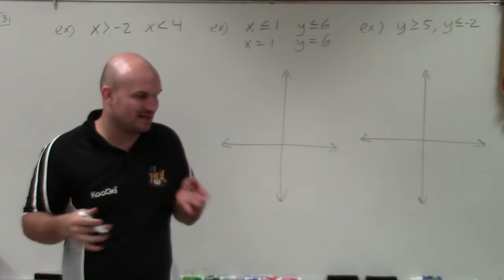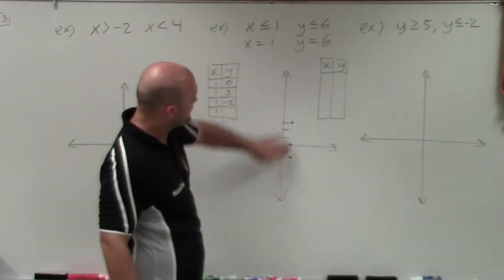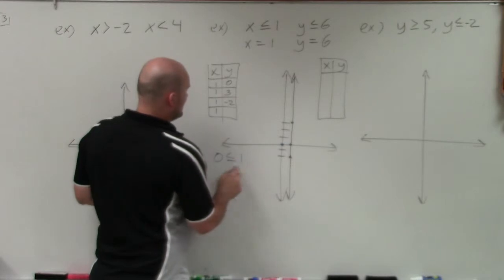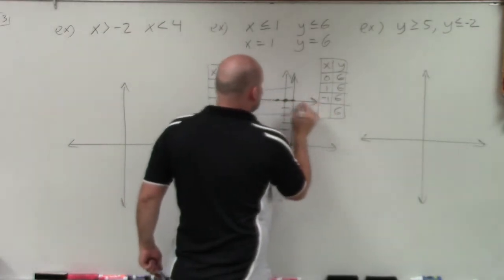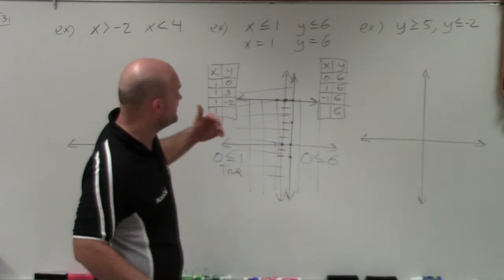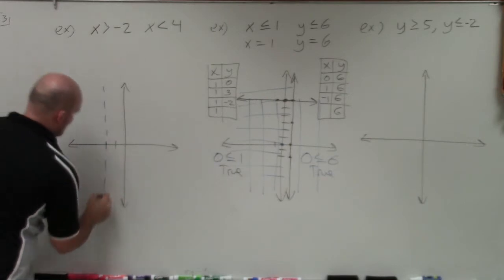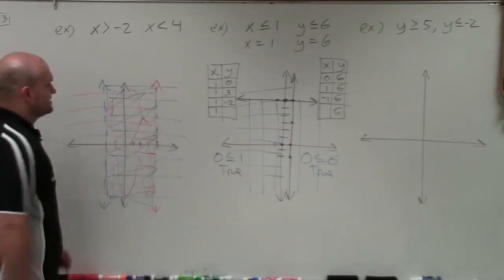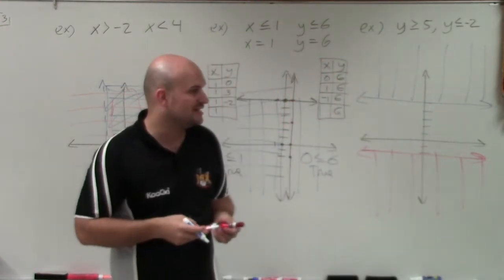Master Graphing a system of horizontal and vertical inequalities